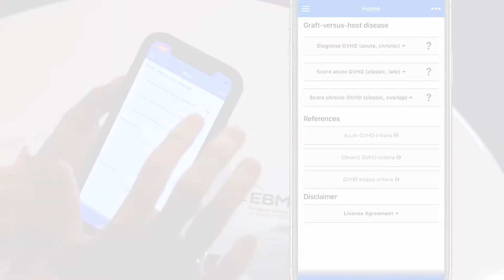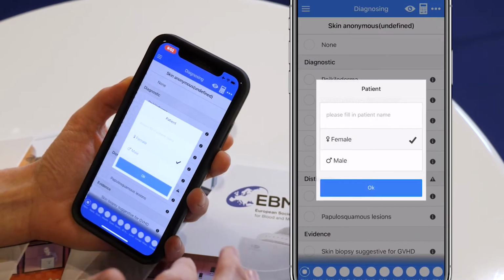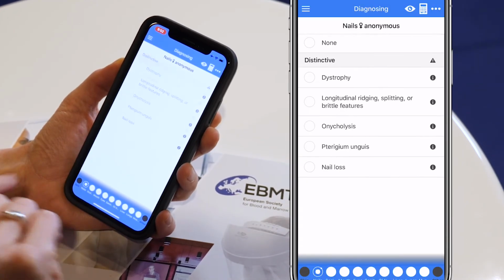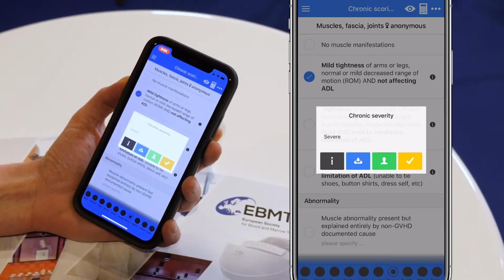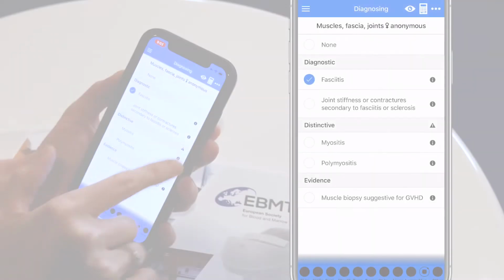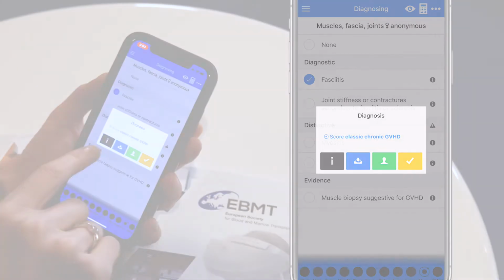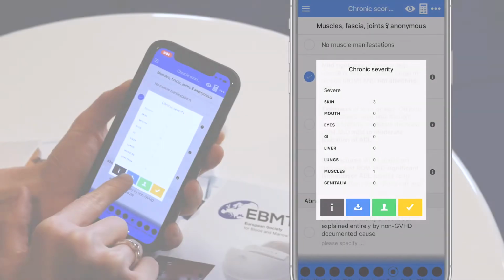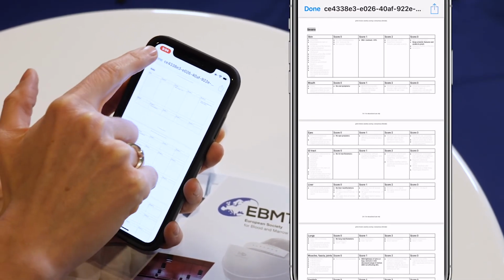The EBMT e-GVHD App - EBMT 2018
EBMT TV speaks to Helen Schoemans who discusses the new EBMT e-GVHD App she helped to develop to educate medical professionals about GVHD.